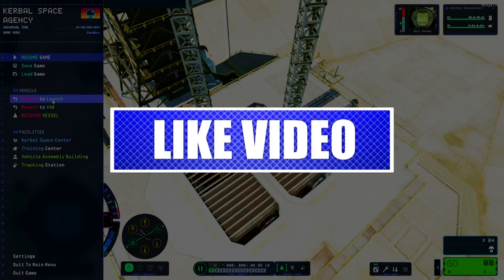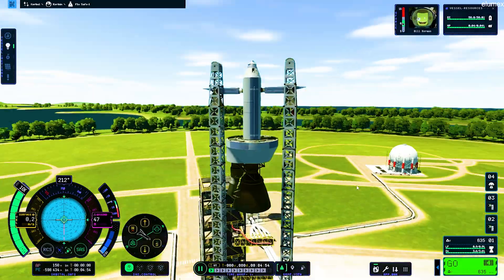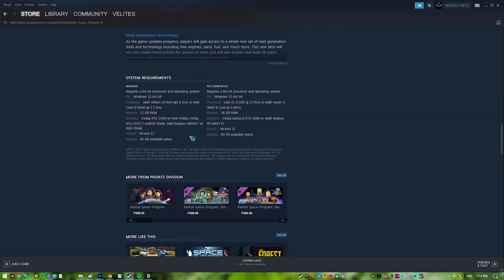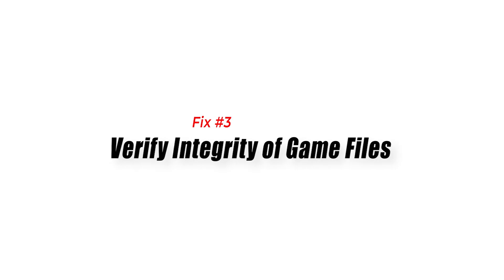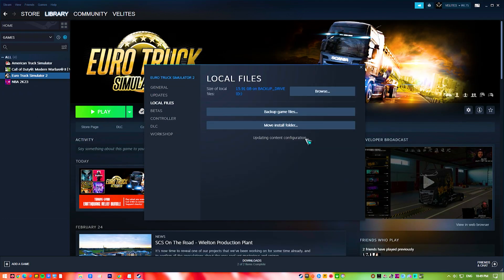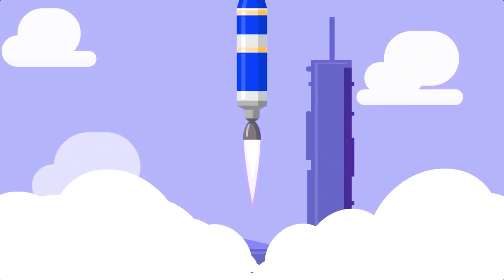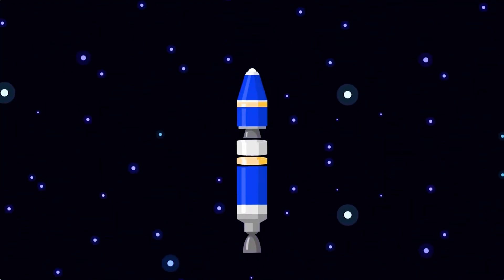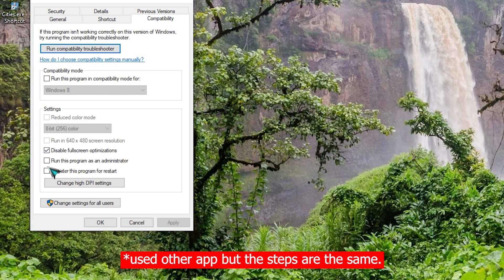How To Fix Kerbal Space Program 2 Crashing On PC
Are you experiencing crashing issues when playing Kerbal Space Program 2 on your PC?
When Kerbal Space Program 2 crashes on Windows PC, it may be due to the fact that the operating system isn't compatible, the GPU drivers are out of date, the hardware and software don't work well together, or there are software conflicts.

To fix this problem, check out the solutions in this guide.